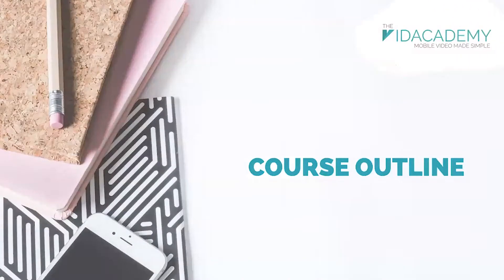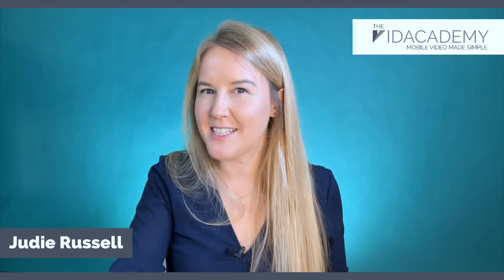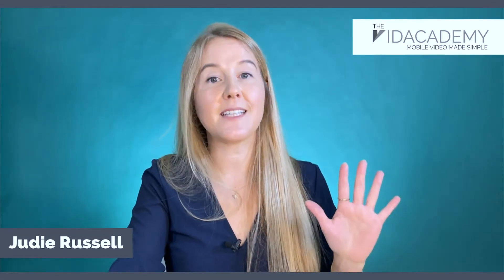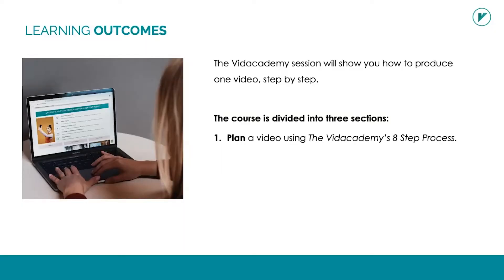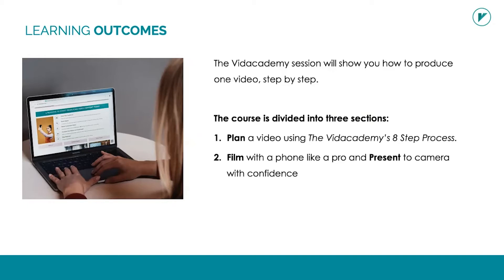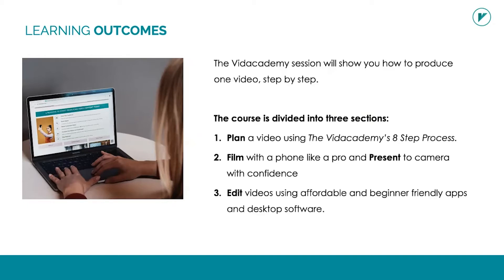Introduction and Course Outline